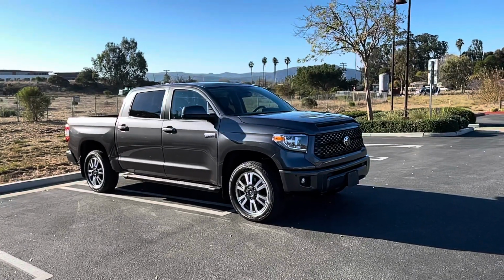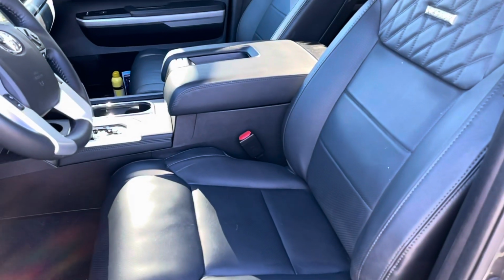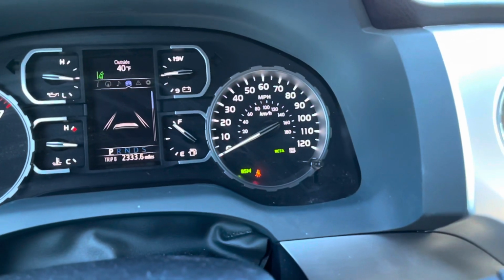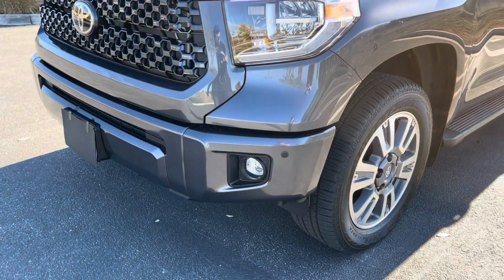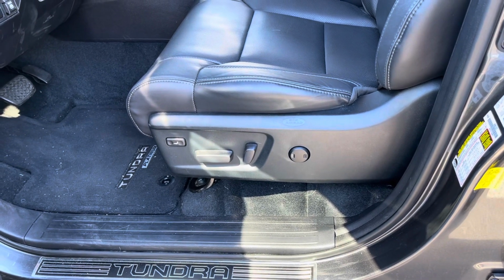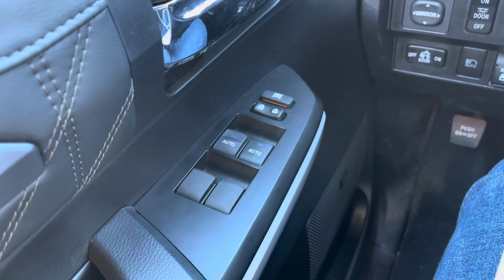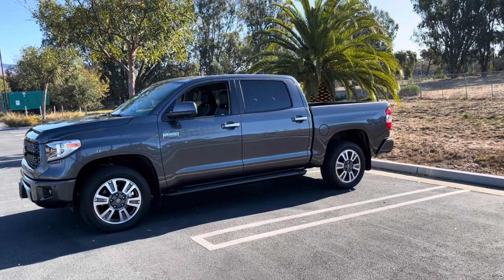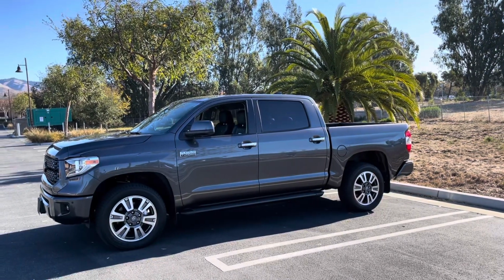TUNDRA PLATINUM vs TRD PRO - DID I MAKE A BAD CHOICE? 10 Reasons Why...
In this video I discuss the differences between the Toyota Tundra Platinum and the Toyota tundra TRD PRO. I’ll be making videos as I turn this into my dream truck. Deleting the chrome, updating the front suspension, beafing up the tires and wheels, and adding on TRD pro exhaust.